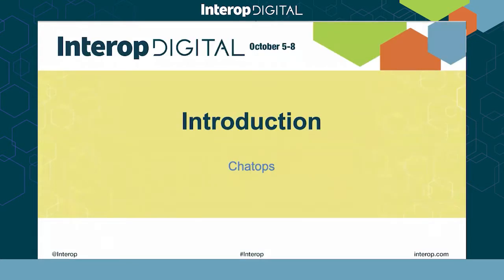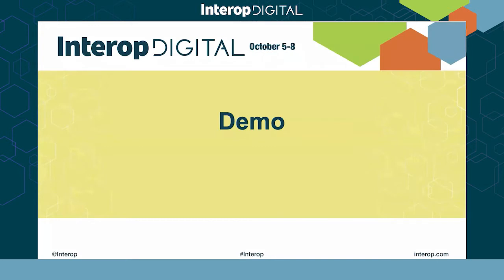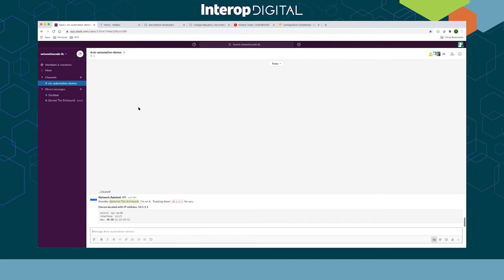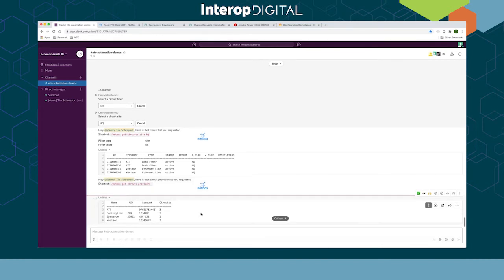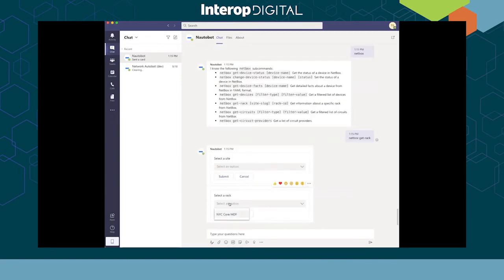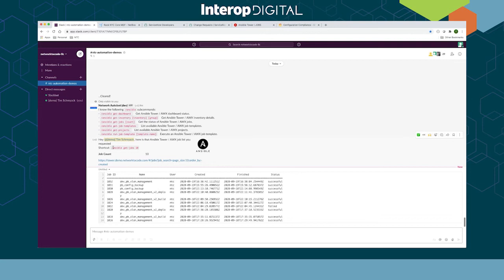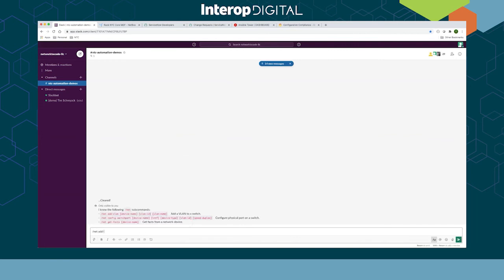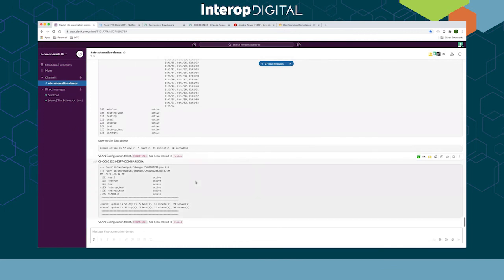ChatOps for Network Automation, Interop 2020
Tim Schreyack, Network to Code

Take a deep dive into ChatOps and explore what is possible when you unlock the power of ChatBots to integrate Network Management tasks into chat applications like Slack, Microsoft Teams and Webex Teams. We will spend most of the session demonstrating how to use these tools and exploring the power of chat interacting with systems like NetBox, Ansible, Kentik, and more!